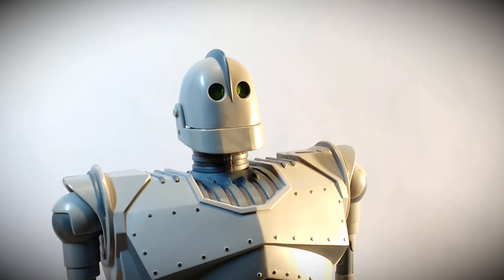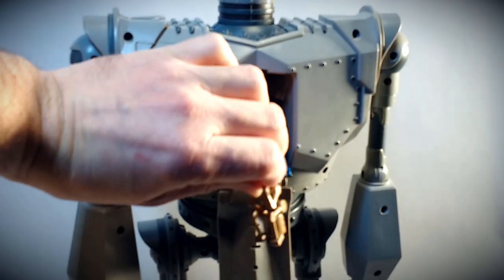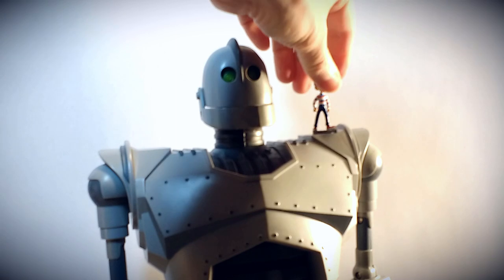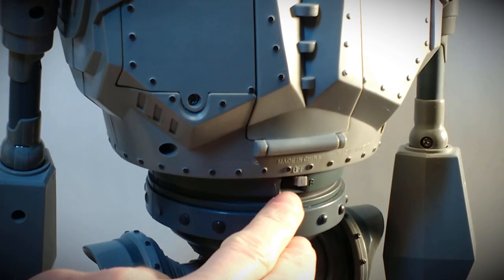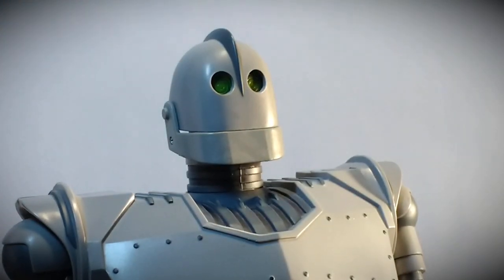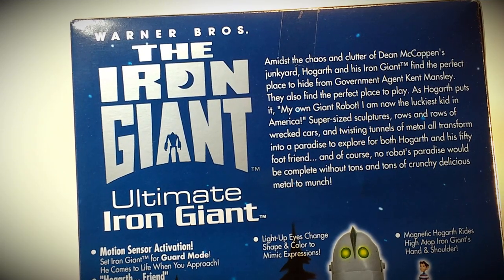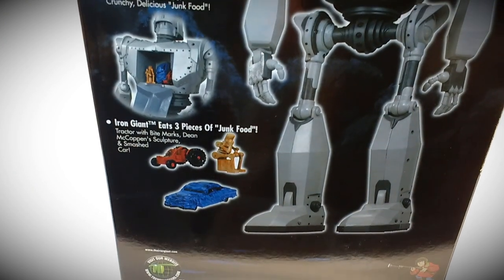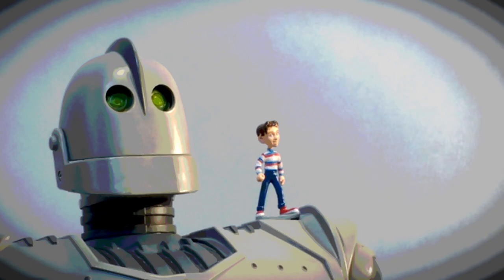Ultimate Iron Giant - Trendmasters 1999 -Toy Review with Packaging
Taking a detailed tour of the Ultimate Iron Giant action figure by Trendmasters from 1999.  View accessories, packaging, and hear his phrases.  Stands over 20" tall.

Check eBay for figures available